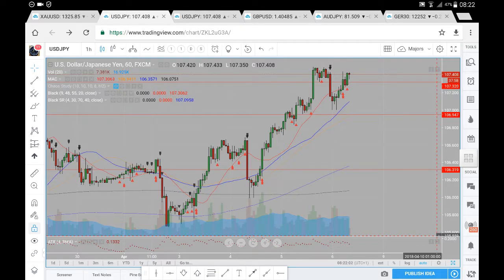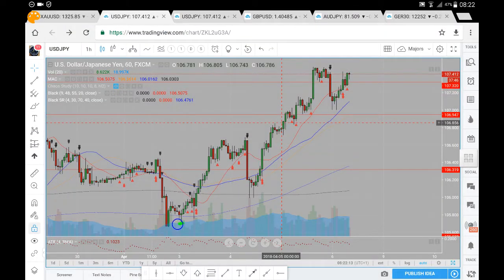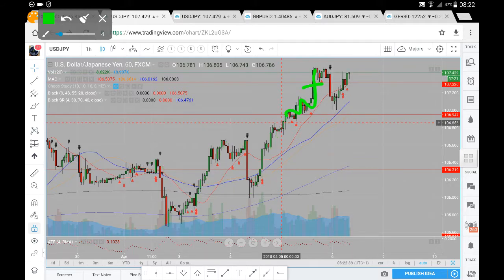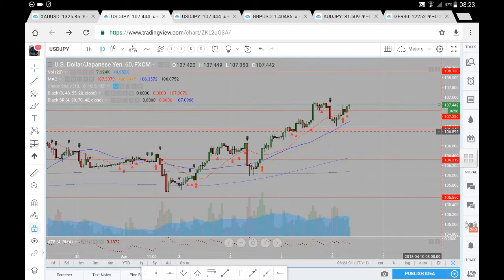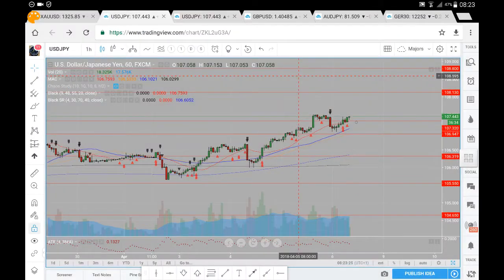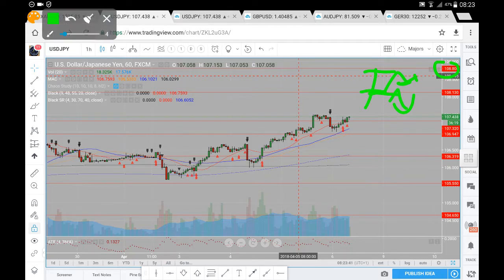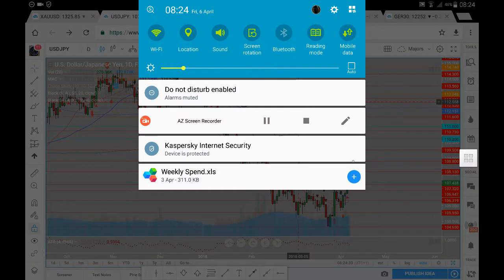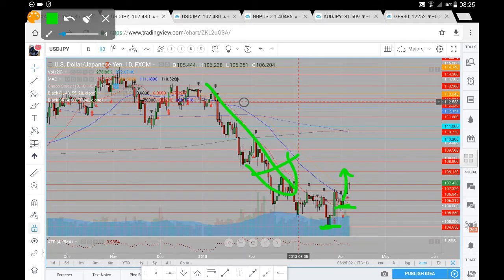USDJPY Analysis 06 04 18 April 6th (commentary, not advice)